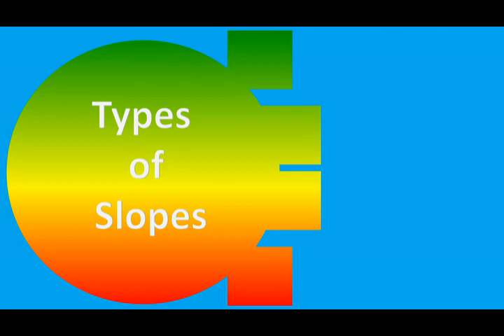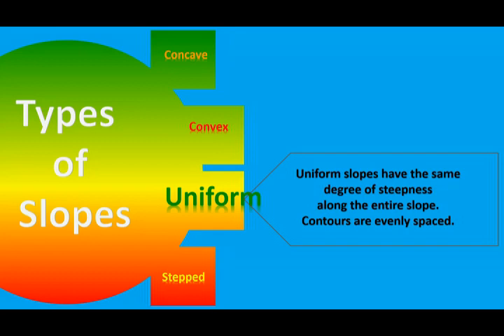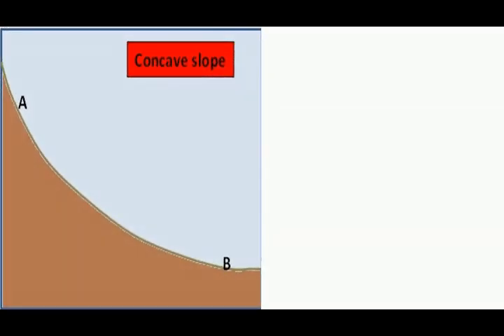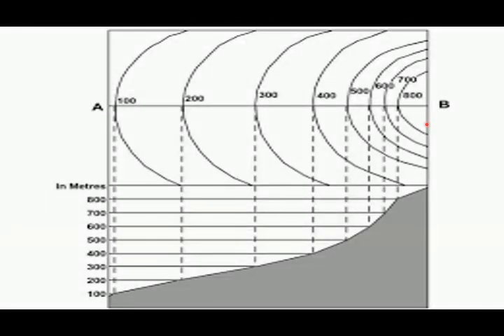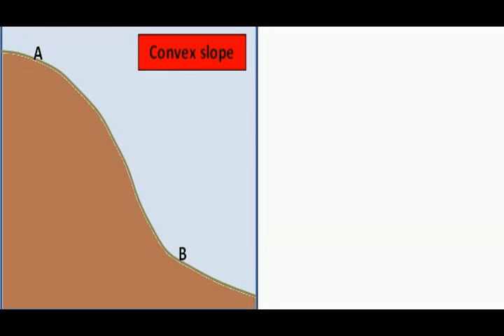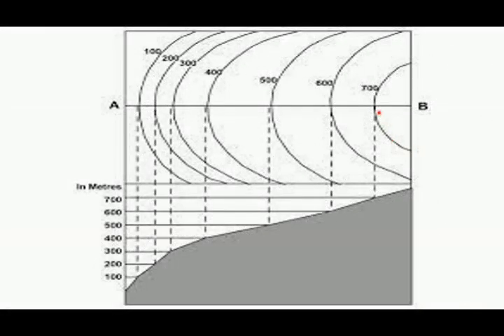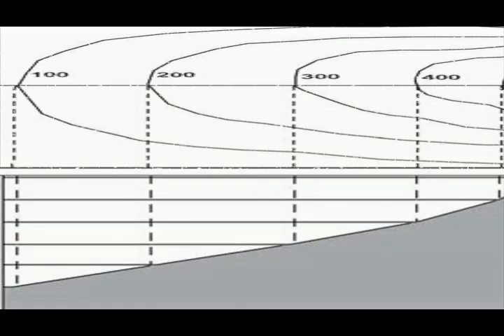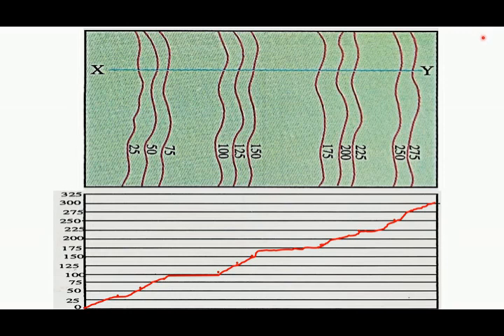Reliefs Part1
Explains the different types of slopes and shows how to identify such slopes on a map and in photographs and their environment.